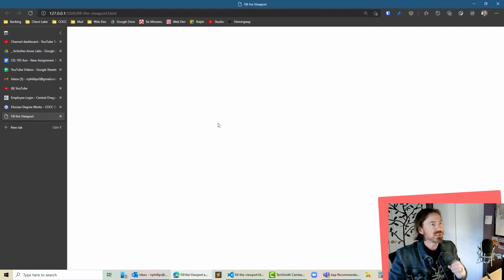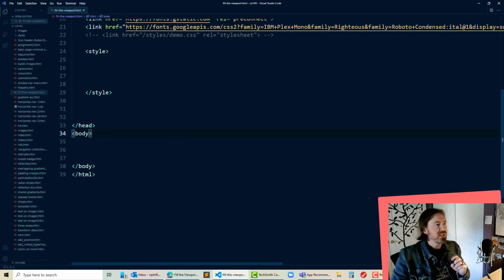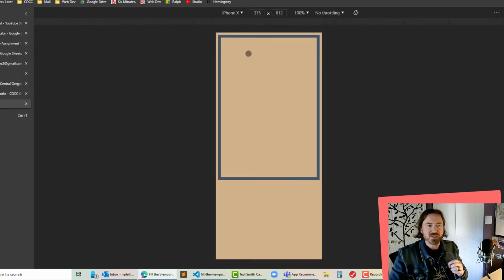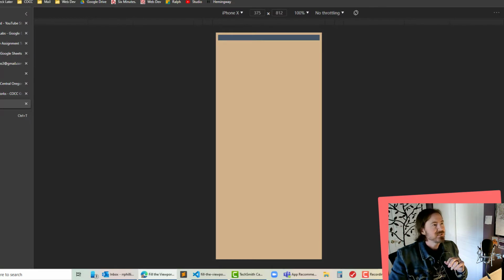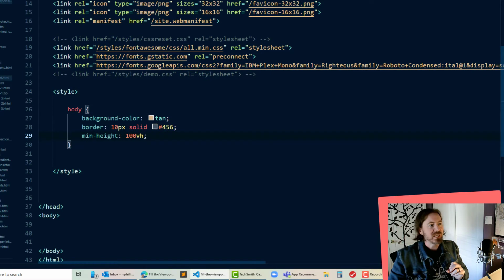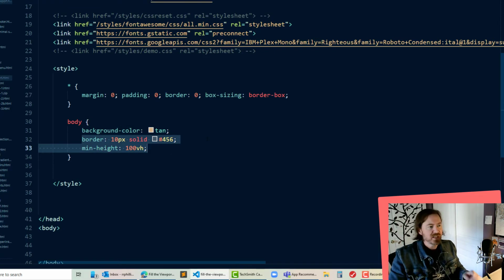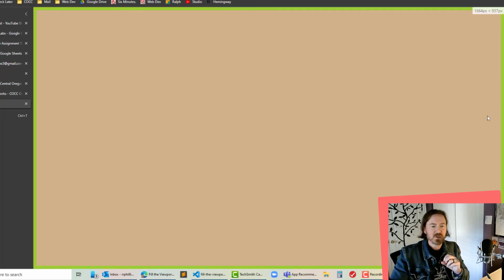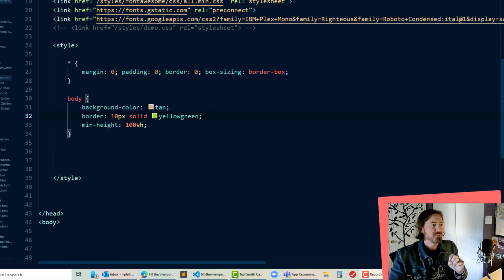Fill the Visible Webpage Space with Viewport Height (min-height: 100vw)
Tell the browser to display the body of the webpage to 100% of the viewport height using min-height: 100vw. This fills the visible space for the webpage if the user is on a small phone/tablet device or a large desktop.